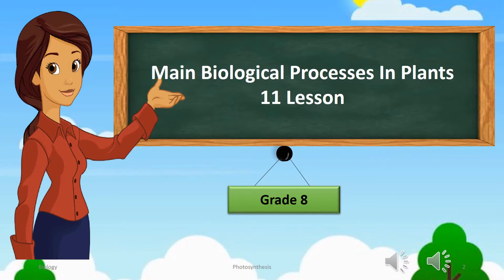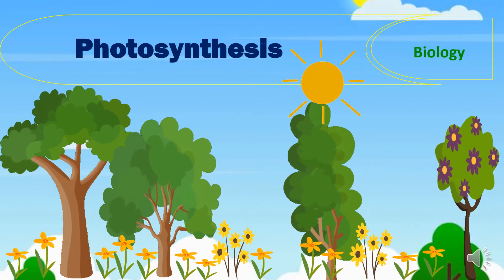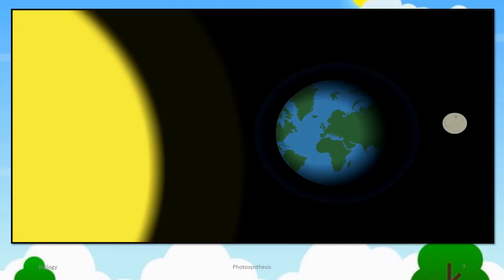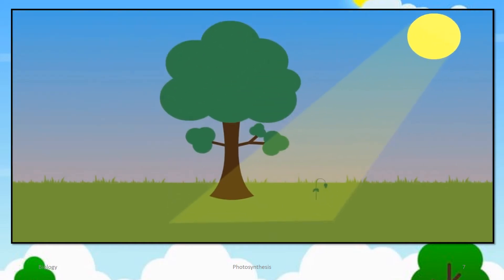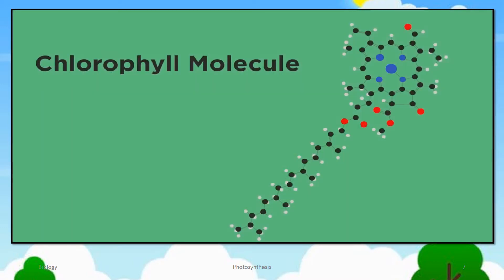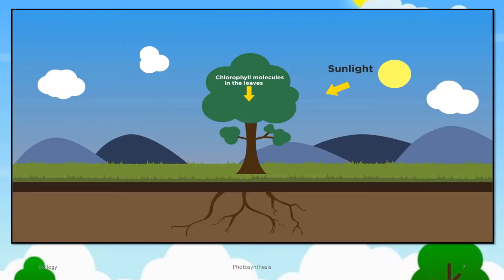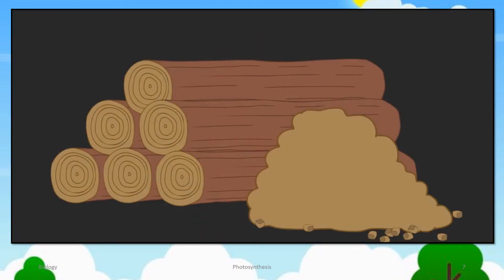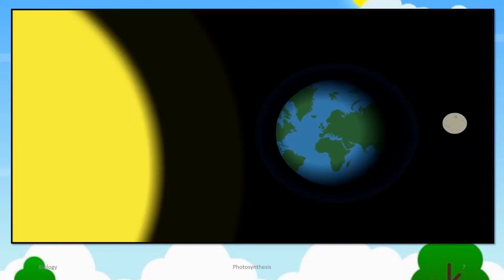Photosynthesis Lesson For Grade 8